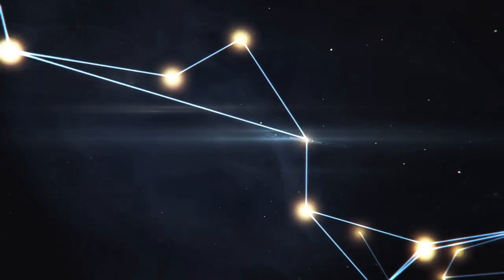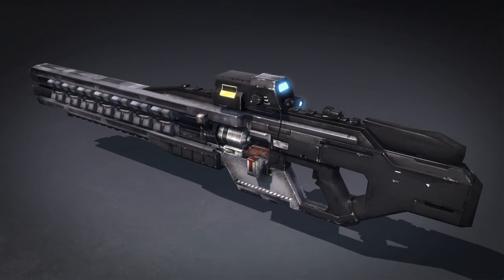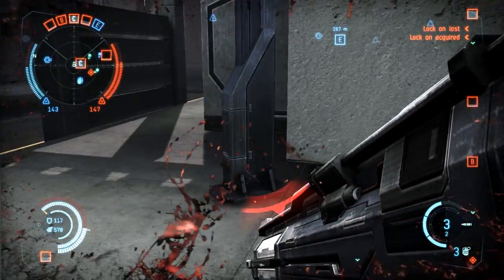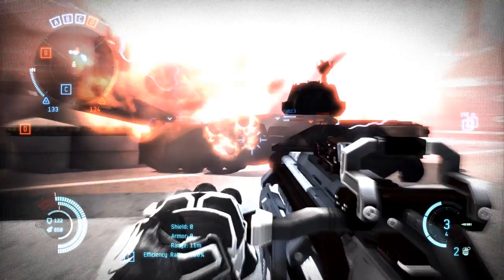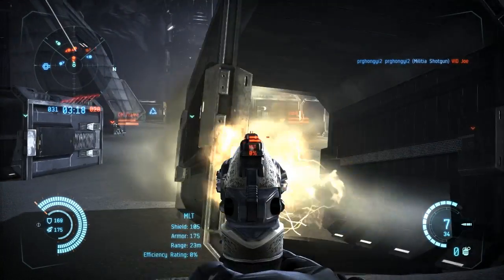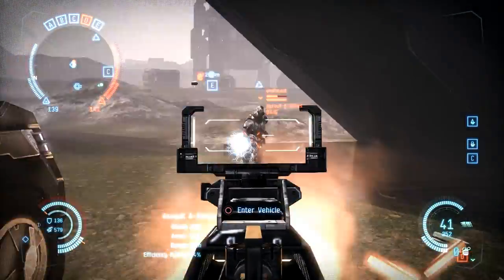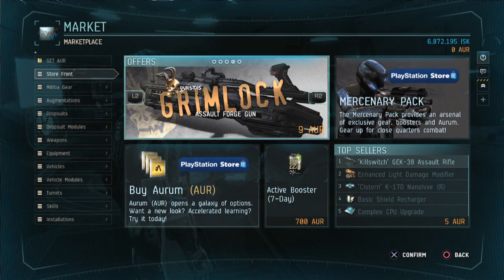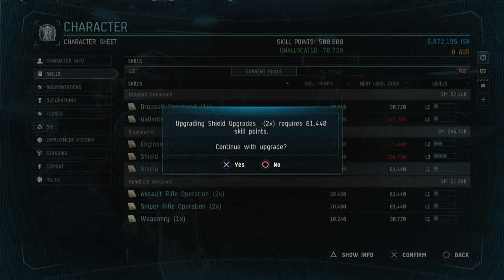Developer Diary: Weapons in DUST 514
Thomas Farrer, known to some as CCP Wolfman, is here to give you an inside look at the weapons of DUST 514®. If you can judge a shooter by its arsenal, New Eden's endless array of far-future is just as deep, customizable, and revolutionary as the game itself.

Will you spread your skills to cover everything from brain-draining scrambler pistols to the mighty forge gun? Or become a highly trained specialist in plasma-powered sniper rifles? Every battle you fight brings you closer to being the ultimate future soldier.